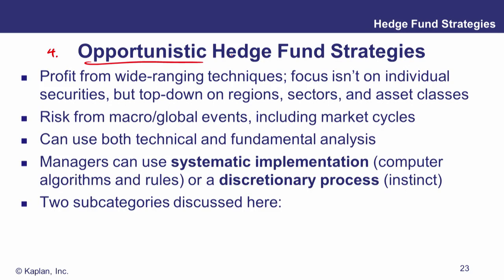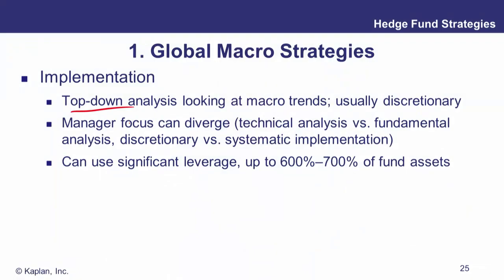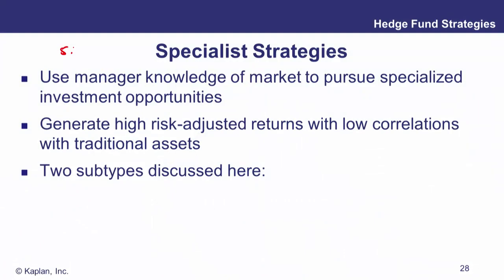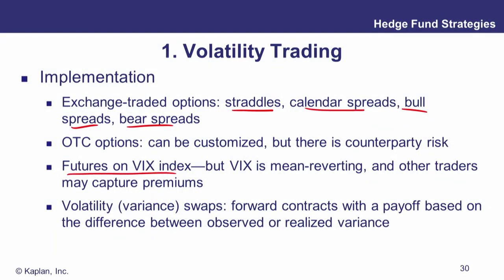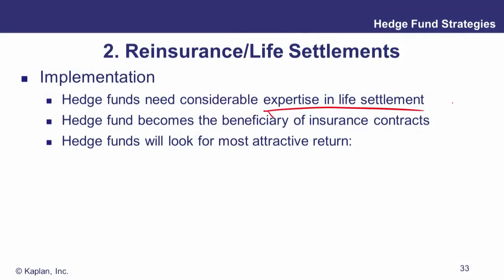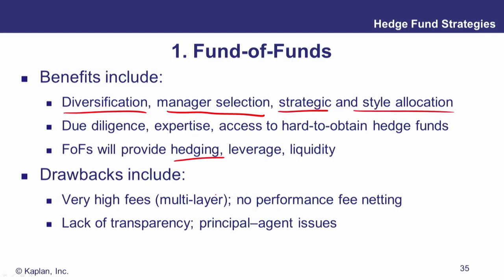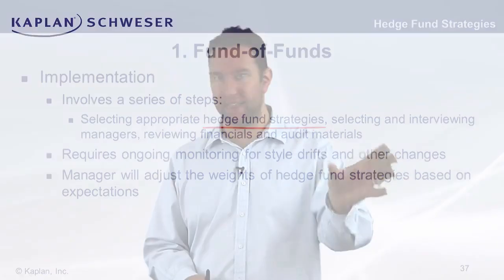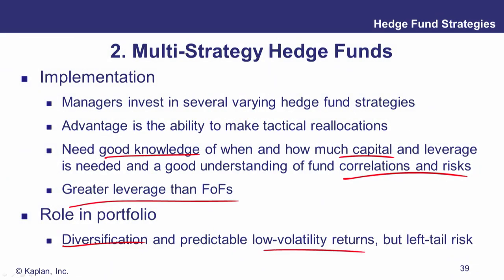[CFA3] Module 19.3 Opportunistic, Specialist, and Multi Manager Strategies